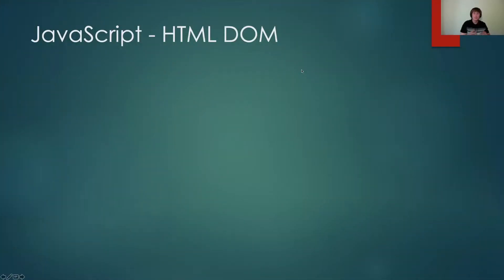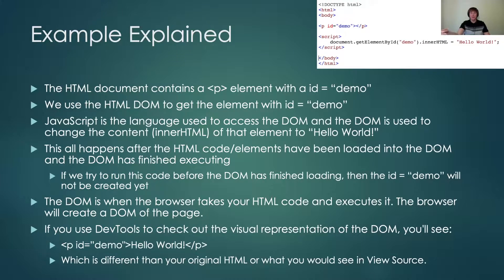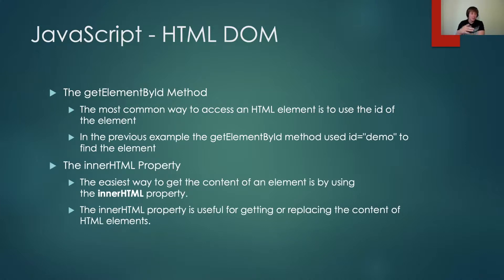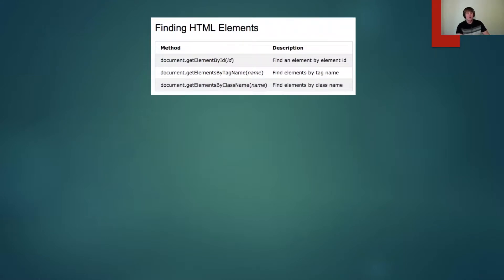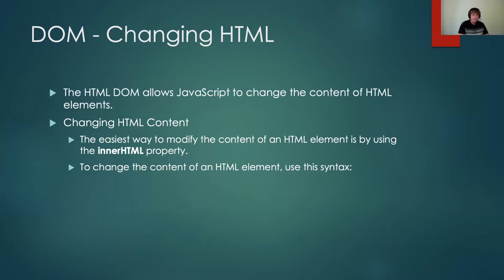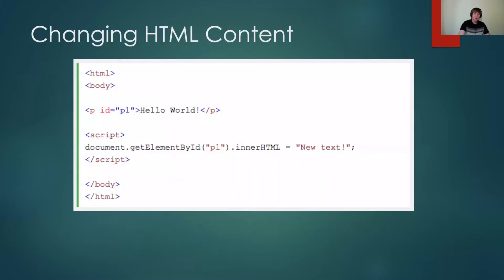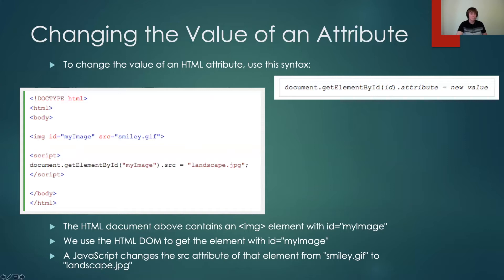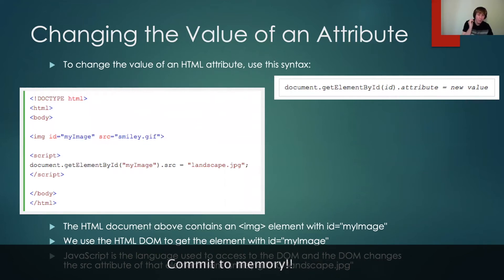10 1 4 DOM